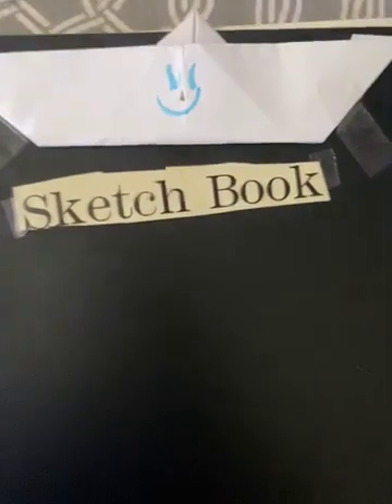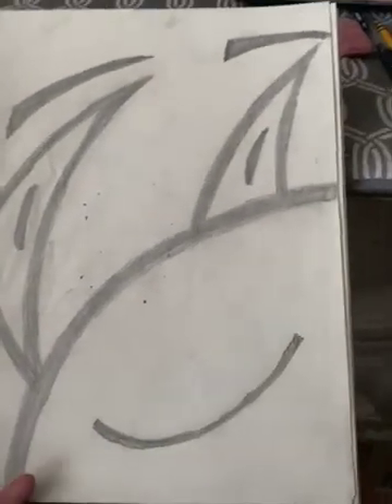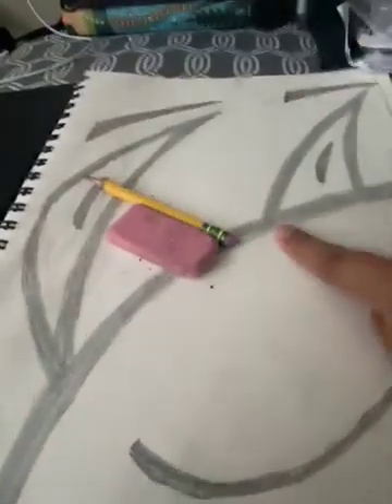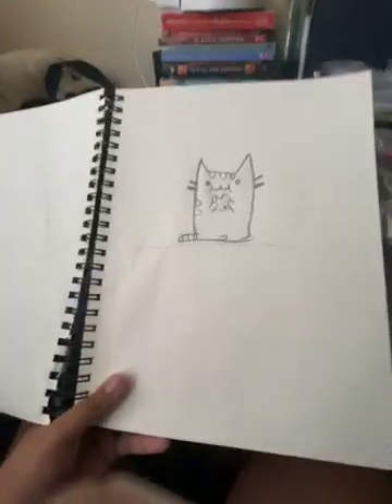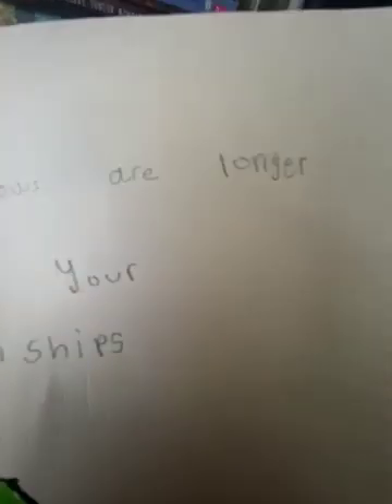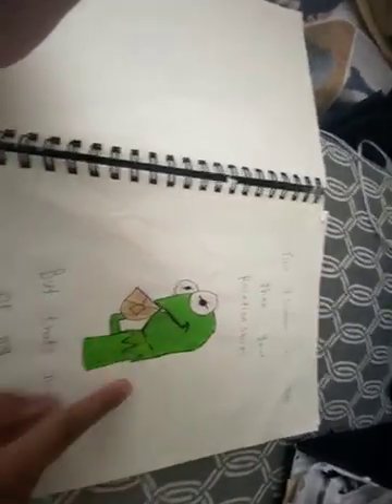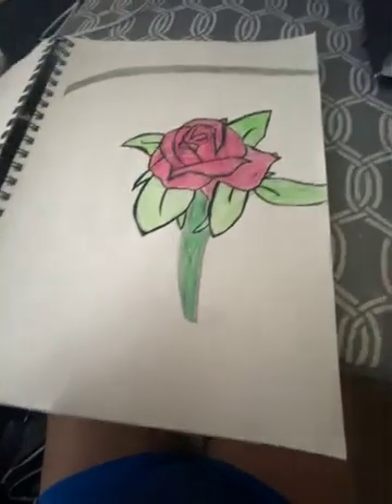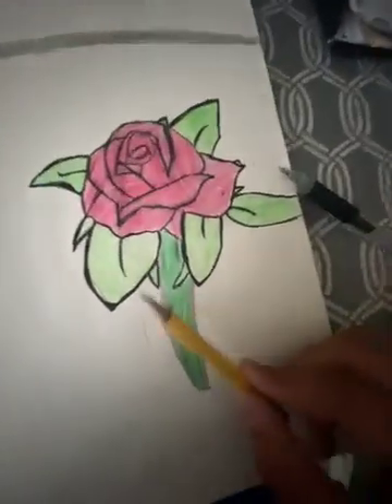My sketch book drawings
hey, I’m back, I’m sorry for not posting for some weeks um I have been going through stuff in my life but I am trying to get through that stuff and post for you guys so um yea, hope you enjoy this video like, subscribe and I will try to post pt 2? In a bit or maybe tomorrow so yea have a nice day!🫡